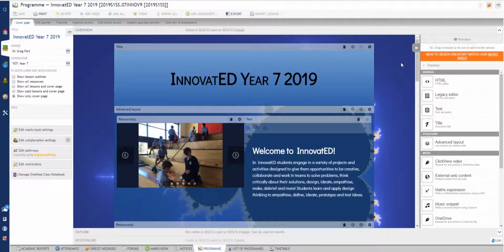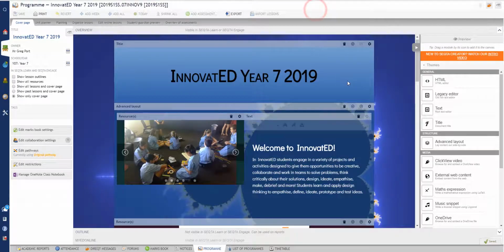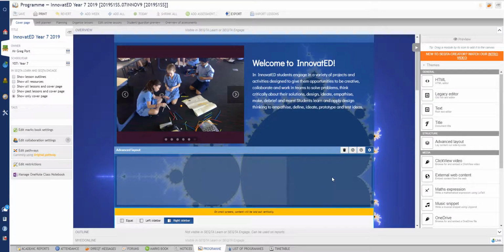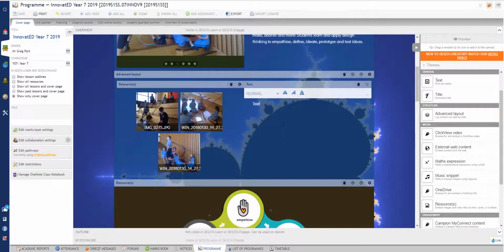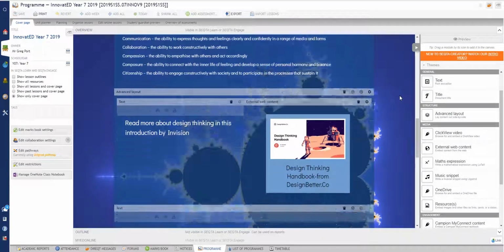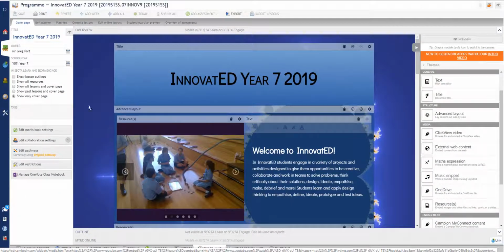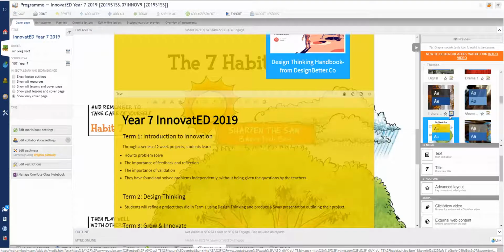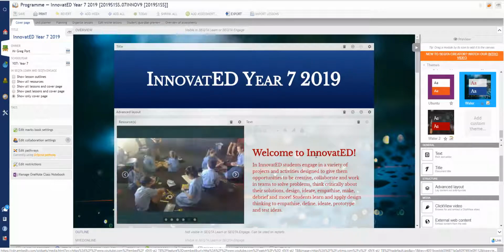Seqta Cover Page 2 0